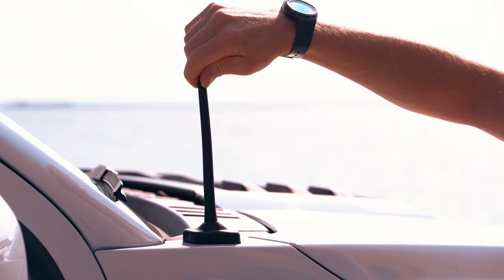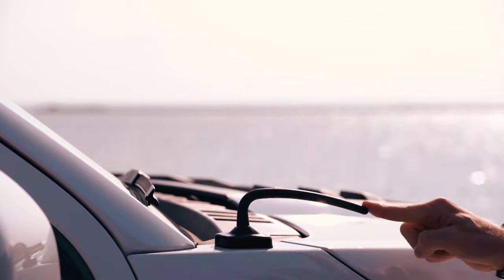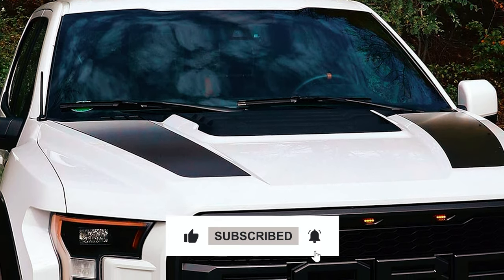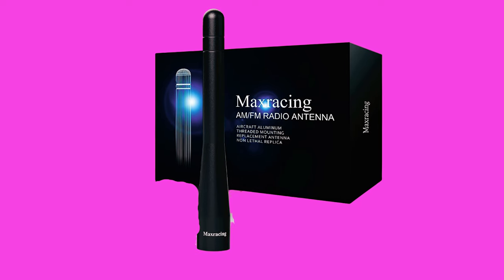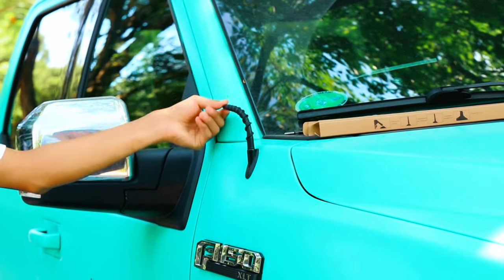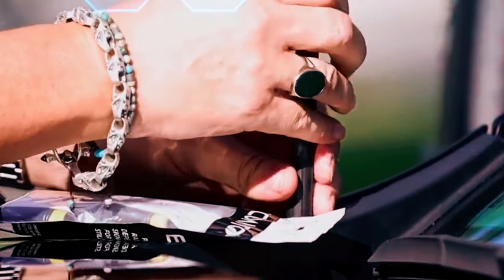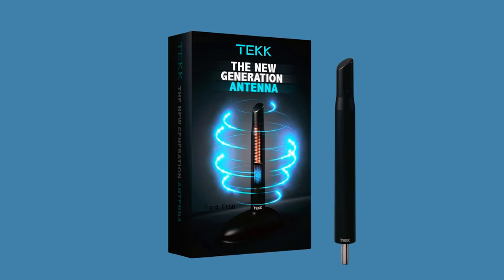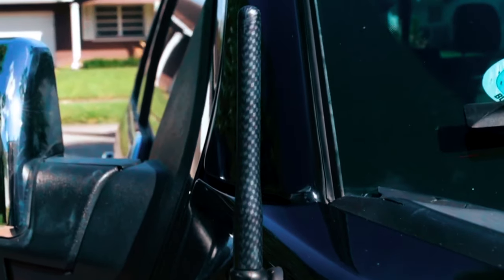Best Short Antennas For F150 IN 2024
Short Antennas For F150: Hey guys, in this video, we’re going to review the pros and cons of the top 5 best Short Antennas For F150 for sale right now.
➜ Links to the best Short Antennas For F150 2024 we listed in this video:
►Amazon Links ✅

00:00 INTRODUCTION.
00:24➜ 1. ANTENNAMASTSRUS SHORT ANTENNA
01:07➜ 2. MAXRACING SHORT ANTENNA
01:43➜ 3. KSAAUTO SHORT ANTENNA
02:22➜ 4. ECOAUTO SHORT ANTENNA
03:02➜ 5. TEKK SHORT ANTENNA

03:46 OUTRO.
If you own an F150 and you're tired of that long, unsightly antenna obstructing your view, you've come to the right place. Today, we're diving into the world of short antennas, unveiling the ultimate solution to boost your F150's style and functionality. But before we unveil the best pick, check the DESCRIPTION BOX FOR PRODUCT LINKS to upgrade your ride. Now, LET’S GET STARTED!